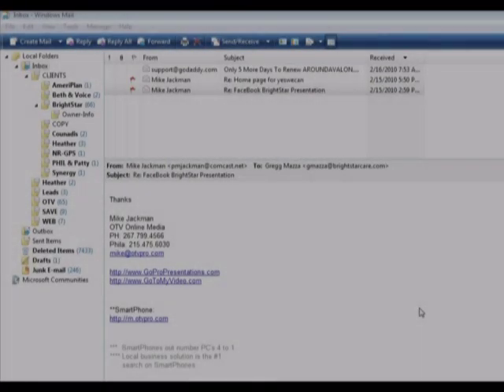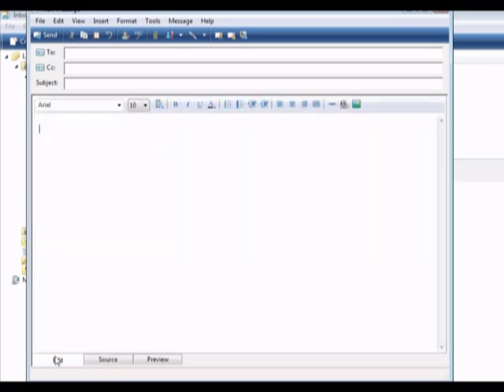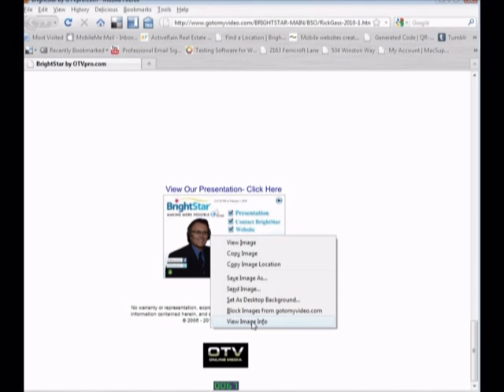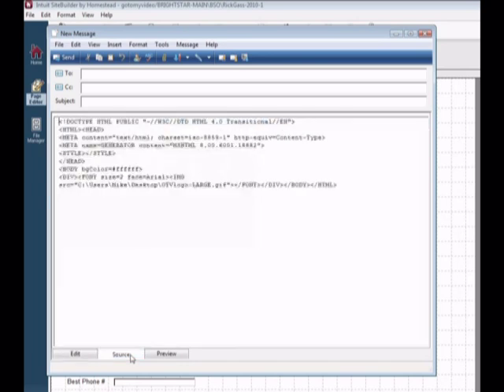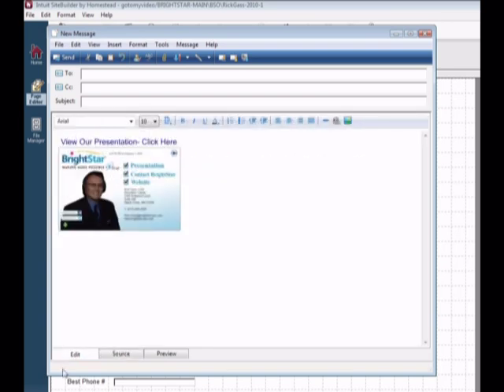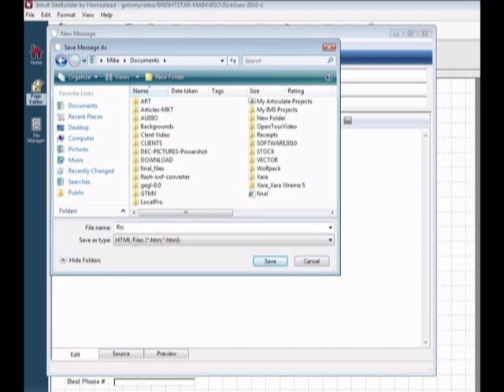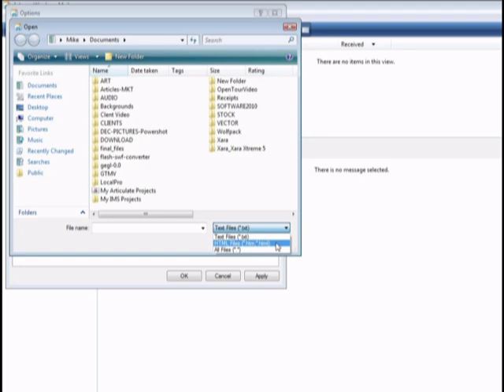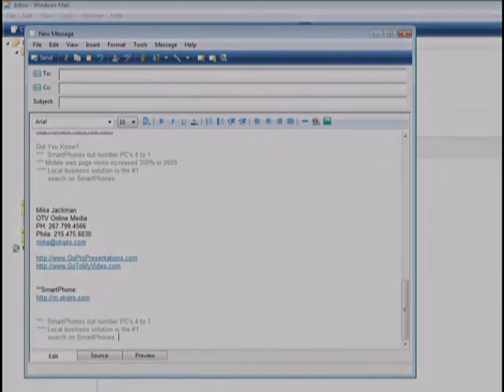Marketing Tricks with Outlook Express Email and HTML pages by OTVpro.com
A simple way to use outlook express as a Free HTML Editor